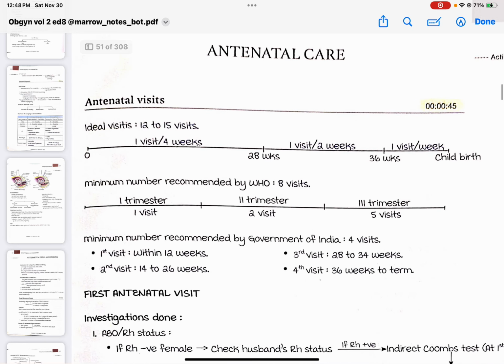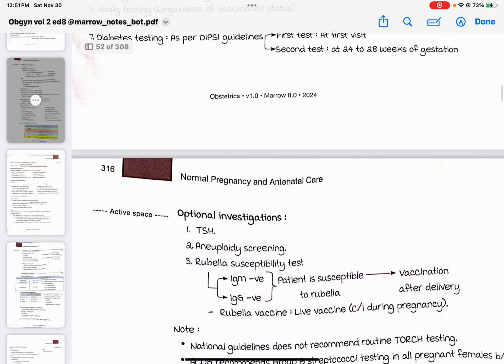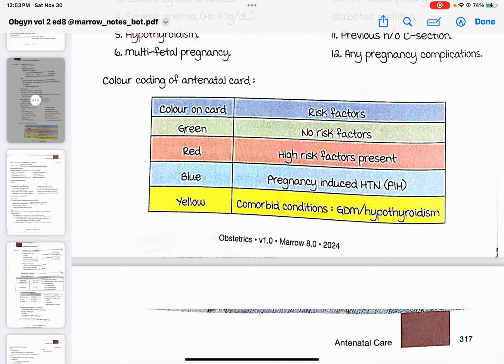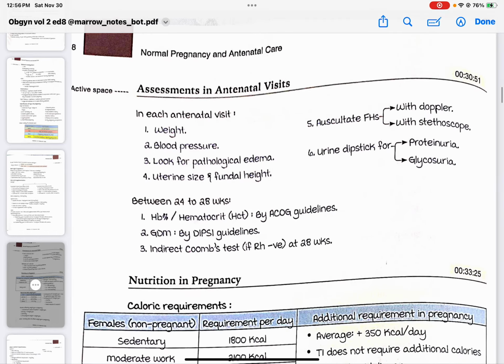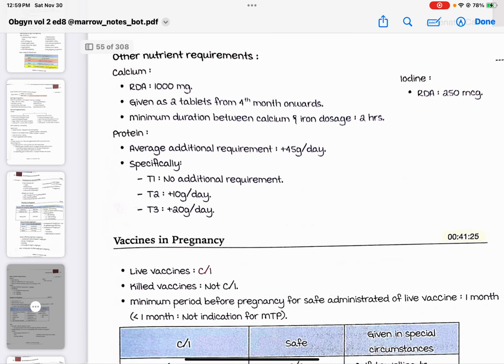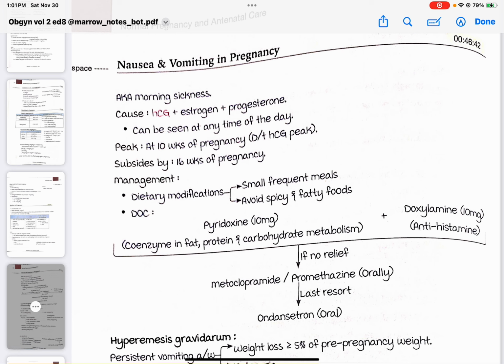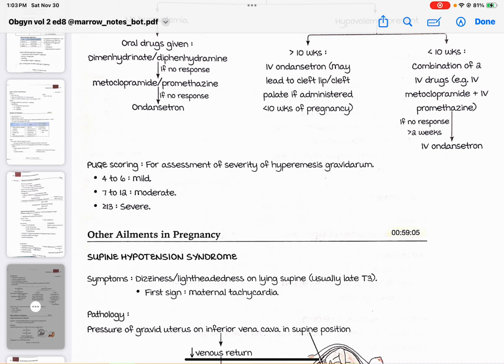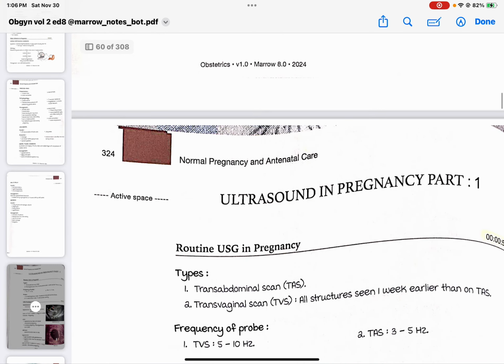obstetric lectures anti-natal care vaccinations TDAP anemia, weight gain foetal health infectionsUTI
Specialists in obstetrics and gynecology at Mayo Clinic have deep experience treating people with a wide range of diseases and conditions of the gynecologic and urinary systems. Some people come to Mayo Clinic when their condition is complex or extremely unusual, or when common approaches haven't provided answers. Availability of services varies among Mayo Clinic locations. Please confirm when you contact Mayo Clinic. Obstetric care is offered at Mayo Clinic's campus in Rochester, Minnesota.

Narrow your search
By name A-Z
List of Conditions that start with A
A
List of Conditions that start with B
B
List of Conditions that start with C
C
List of Conditions that start with D
D
List of Conditions that start with E
E
List of Conditions that start with F
F
List of Conditions that start with G
G
List of Conditions that start with H
H
List of Conditions that start with I
I
There are no conditions that start with J
J
There are no conditions that start with K
K
List of Conditions that start with L
L
List of Conditions that start with M
M
There are no conditions that start with N
N
List of Conditions that start with O
O
List of Conditions that start with P
P
There are no conditions that start with Q
Q
List of Conditions that start with R
R
List of Conditions that start with S
S
List of Conditions that start with T
T
List of Conditions that start with U
U
List of Conditions that start with V
V
There are no conditions that start with W
W
There are no conditions that start with X
X
List of Conditions that start with Y
Y
There are no conditions that start with Z
Z
View all conditions
View all conditions
View all conditions
Adenomyosis
Adnexal tumors
Amniotic band syndrome
Anterior vaginal prolapse (cystocele)
Asherman syndrome (intrauterine adhesions)
Atypical isoimmunization
Bacterial vaginosis
Bladder outlet obstruction
Bleeding during pregnancy
Cancer
Cancer during pregnancy
Cervical cancer
Cervical dysplasia
Cholestasis of pregnancy
Chronic pelvic pain
Congenital cystic adenomatoid malformation (CCAM)
Congenital diaphragmatic hernia (CDH)
Congenital high airway obstruction syndrome (CHAOS)
Conjoined twins
Diaphragmatic hernia
Double uterus
Ectopic pregnancy
Endometrial cancer
Endometriosis
Fallopian tube cancer
Fecal incontinence
Female infertility
Female sexual dysfunction
Fetal anemia
Fetal heart disease
Fetal macrosomia
Germ cell tumors
Gestational diabetes
Heart disease in pregnancy
Hirsutism
HPV infection
Imperforate hymen
Infertility
Lichen planus
Lichen sclerosus
Lower genital tract dysplasia
Mediastinal teratoma
Menopause
Menstrual cramps
Miscarriage
Mullerian anomalies
Multiple gestation
Ovarian cancer
Ovarian cysts
Ovarian remnant syndrome
Overactive bladder
Painful intercourse (dyspareunia)
Pediatric neck masses
Pelvic organ prolapse
Perimenopause
Peritoneal cancer
Placenta accreta
Placenta previa
Polycystic ovary syndrome (PCOS)
Posterior vaginal prolapse (rectocele)
Post-hysterectomy prolapse
Postmenopausal bleeding
Preeclampsia
Pregestational diabetes
Pregnancy after transplant
Premature birth
Preterm labor
Primary ovarian insufficiency
Pulmonary sequestration
Rectovaginal fistula
Recurrent miscarriage
Rh disease
Rupture of membranes
Sacrococcygeal teratoma (SCT)
Septate uterus
Sexually transmitted diseases (STDs)
Small bowel prolapse (enterocele)
Spina bifida
Stress incontinence
Thrombophilia
Transvaginal mesh complications
Twin anemia-polycythemia sequence (TAPS)
Twin reversed arterial perfusion (TRAP) sequence
Twin-to-twin transfusion syndrome (TTTS)
Urethral diverticulum
Urge incontinence
Urinary incontinence
Uterine anomalies
Uterine fibroids
Uterine polyps
Uterine prolapse
Vaginal agenesis
Vaginal atrophy
Vaginal bleeding
Vaginal cancer
Vaginal fistula
Vaginal septum
Vaginitis
Vesicovaginal fistula
Vulvar cancer
Vulvar dysplasia
Vulvodynia
Yeast infection (vaginal)